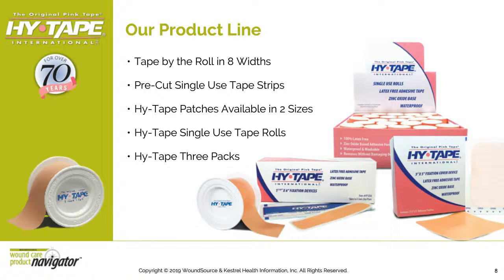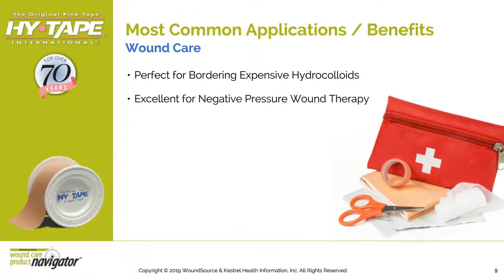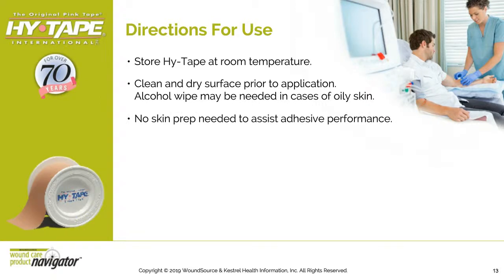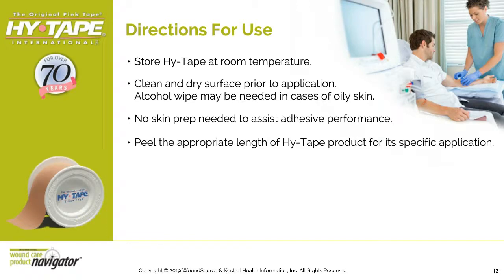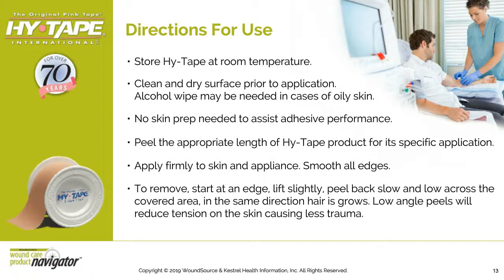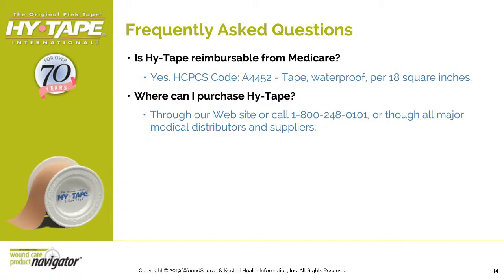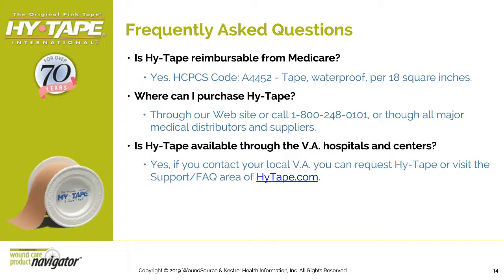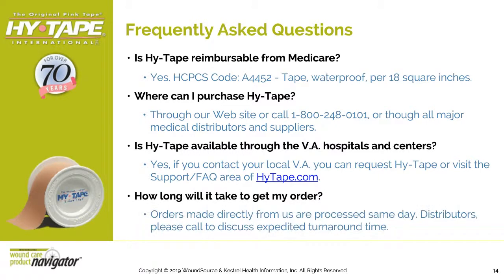Hy -Tape Product Navigator Webinar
Through our media partner Kestrel Health Information we were given the opportunity to present a webinar and do a live Q & A to wound care professionals, medical distributors, health clinics, and patients. Our goal was to highlight what makes Hy-Tape unique, the various medical adhesives we produce, the applications and uses for our zinc oxide based tape, and to answer questions directly.